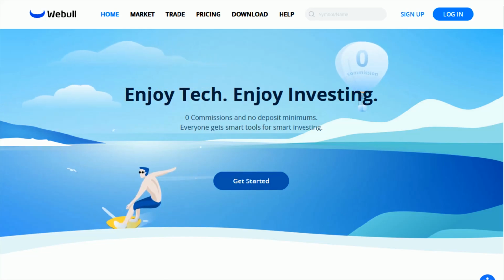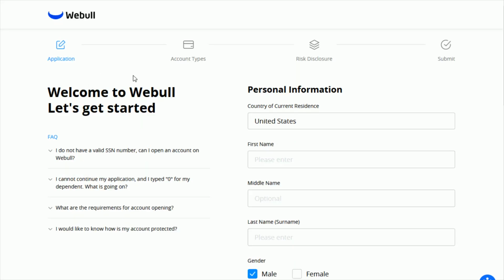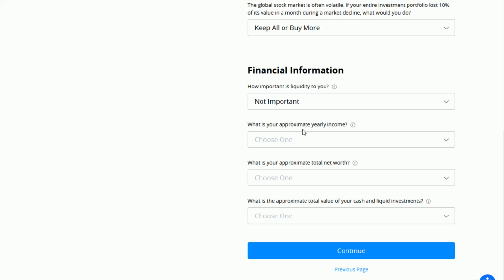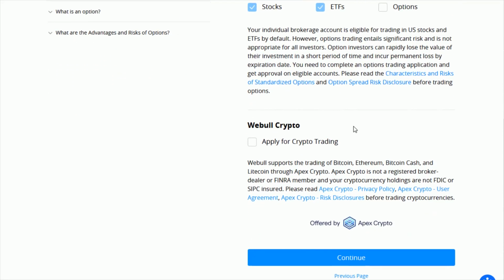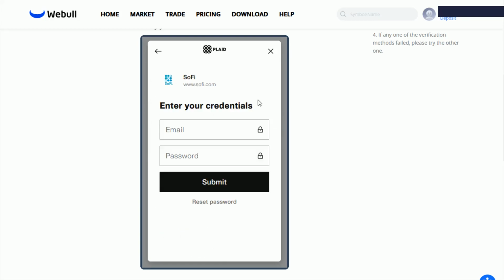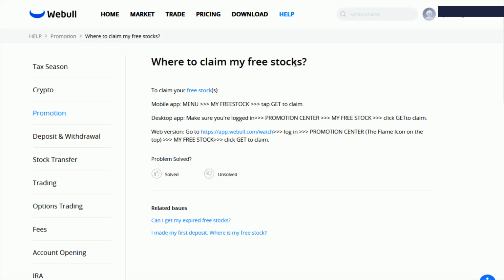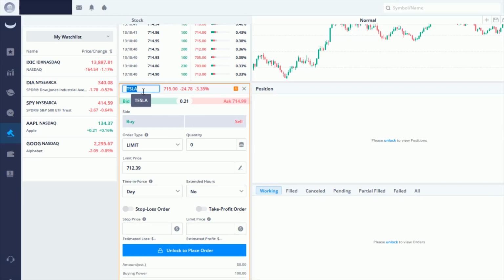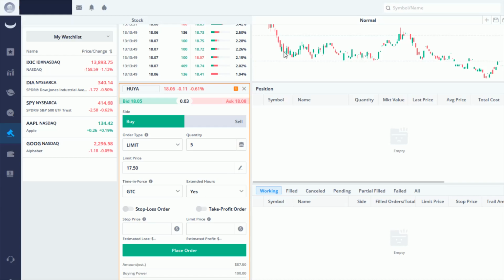WeBull How To Open Account - WeBull How To Sign Up - WeBull Create Account - WeBull Get Free Stock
I Personally Use Sofi Invest For Investing and It's a Better Option For Basic Trading imo:

Hello, In This Video I Go Over WeBull How To Open Account, How To Sign Up, Create Account. How To Setup WeBull Walkthrough Sign Up Process. WeBull Getting Started, How To Buy Stocks Comprehensive guide to setup WeBull investing account Step by Step Instructions, Guide, Tutorial, Video Help

In this video I walk through the step by step guide, instructions, tutorial on how to sign up and create a WeBull investing account including how to get my free stock and both to place a trade to buy a stock or etf. I Hope This Video Helped!